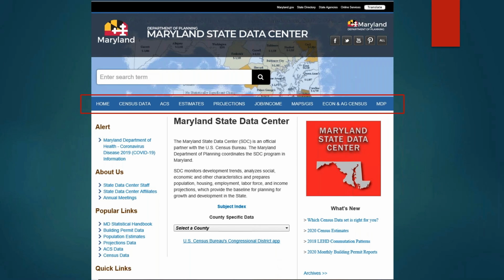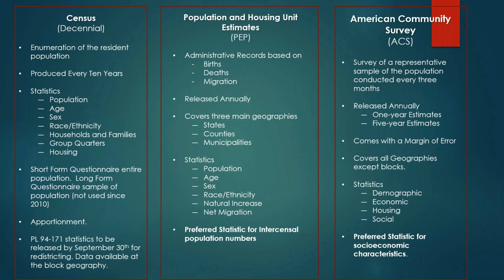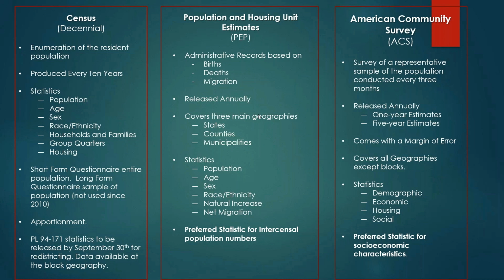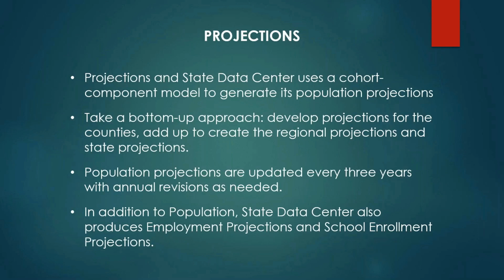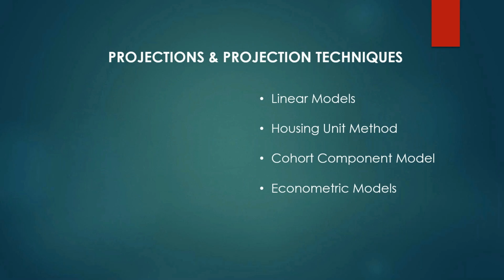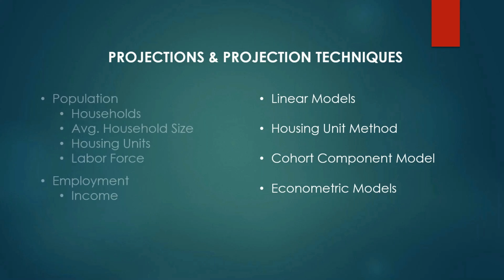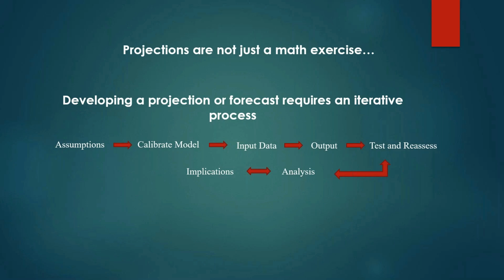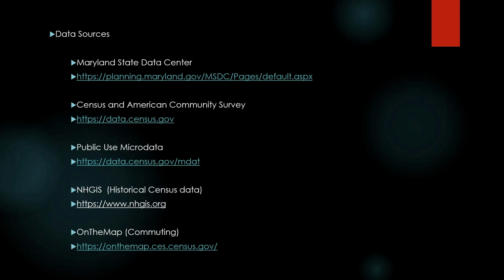HOCO APFO - THE GENERAL PLAN IS DATA DRIVEN RIGHT?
The summer's biggest blockbuster may not be on Data Analytics, but there sure is a lot of drama when those numbers shift everything in your community. For those who want some great links and information on how the state projects numbers... watch this entire video. For the rest that are more into mystery movies.. this video points out two plot twists.. the first that any projections used in the general plan need to look back and test how well past assumptions are performing. Something that you are not seeing the the Howard County General Plan update. The next is even more mind blowing... The speaker notes that most of the data for the state growth projections are provided by each county's DPZ. Yes, that is correct... the DPZ provides growth estimates which are used to develop the General Plan growth estimates to give to the DPZ to manage their growth plans. A circular loop!

00:00 - [ Start ]
00:10 - [A circular loop of growth planning]